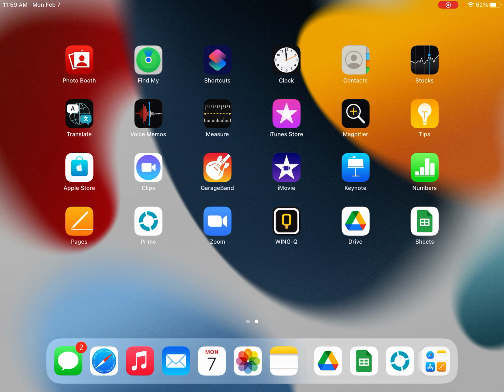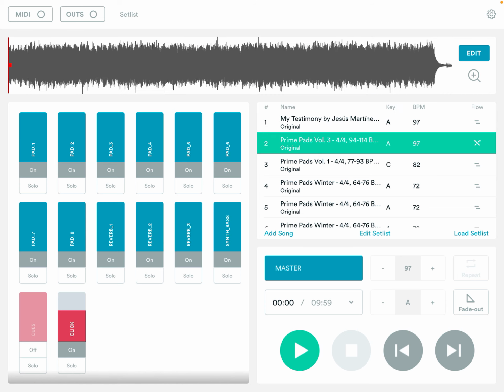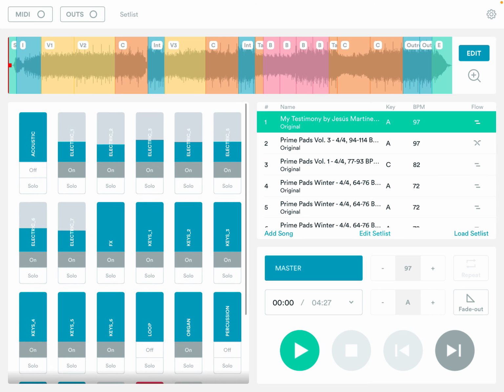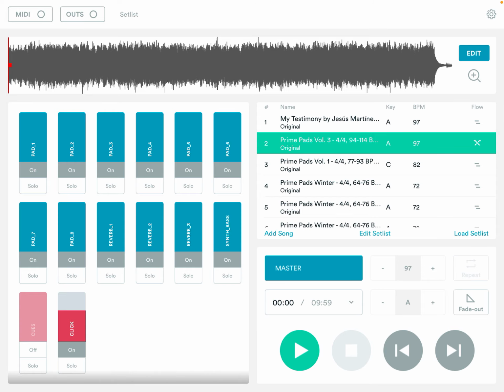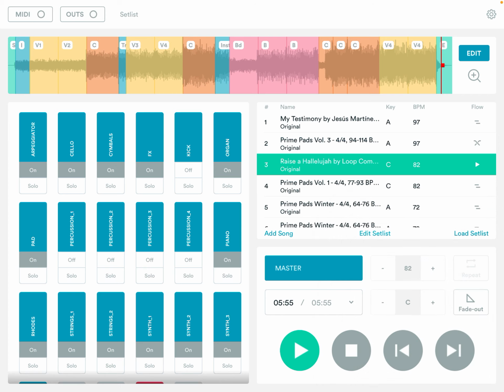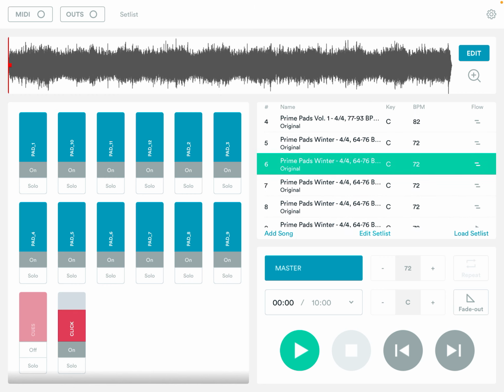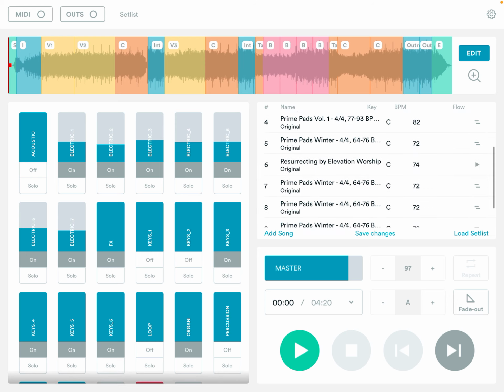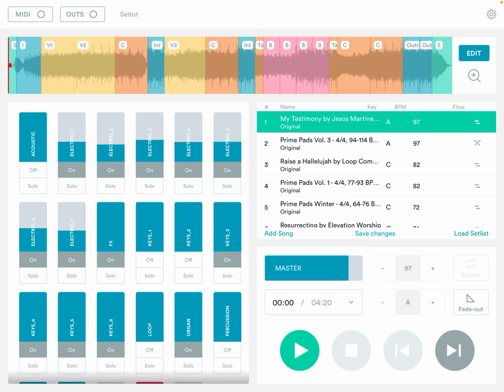Creating a set list in Prime